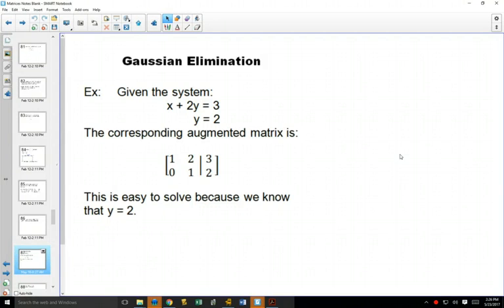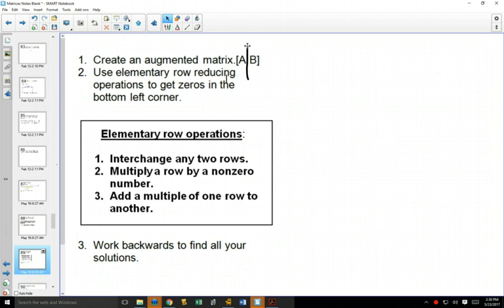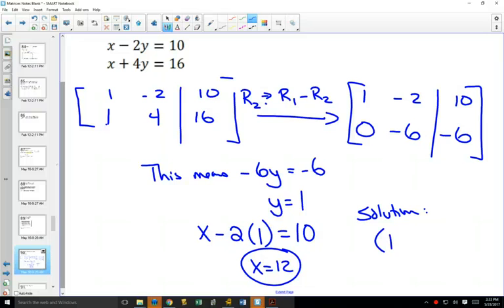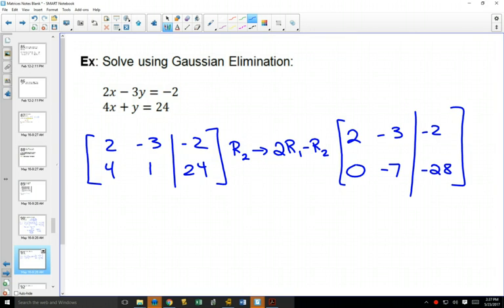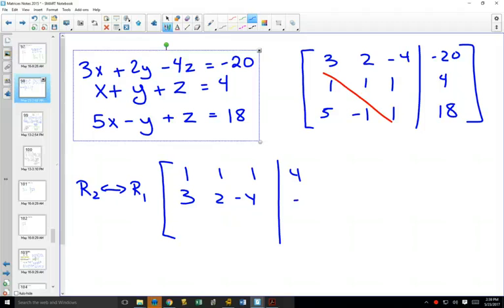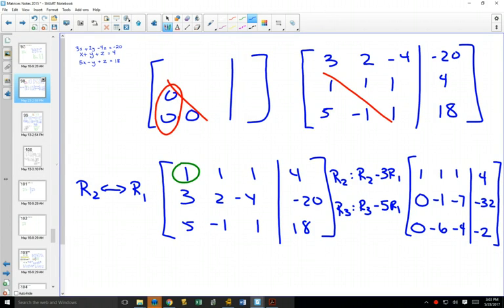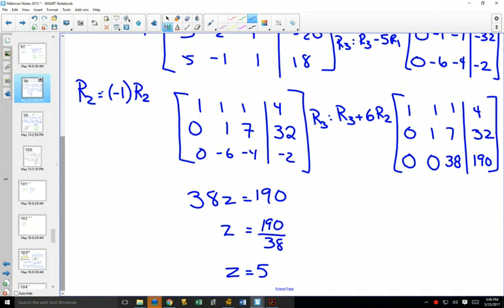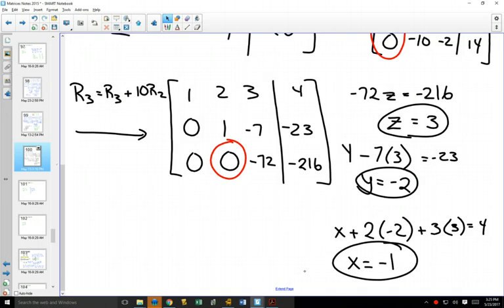45S Gaussian Elimination